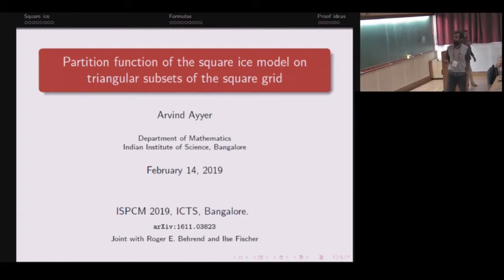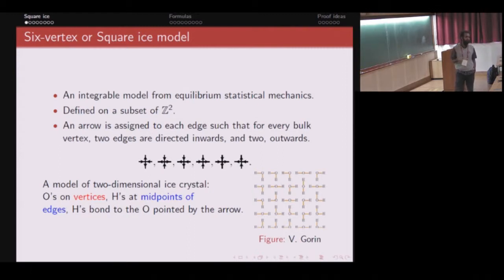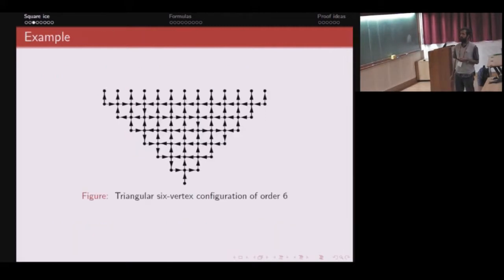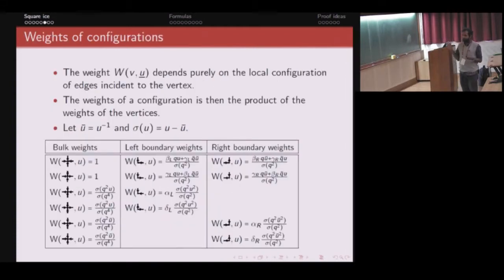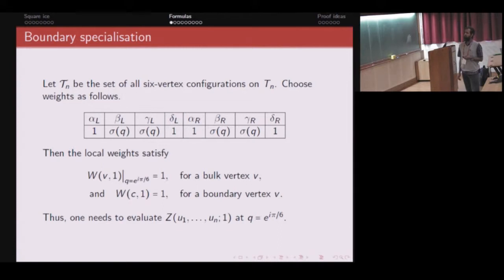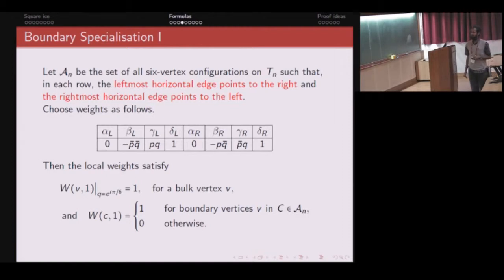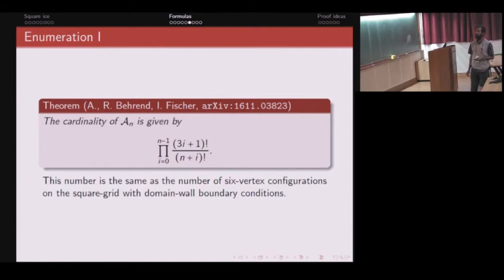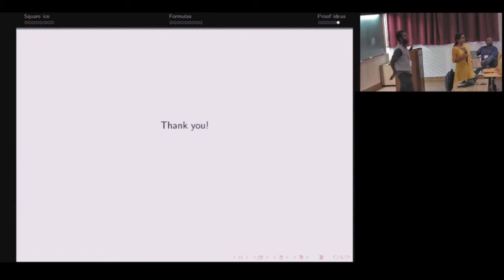Partition function of the square ice model on triangular subsets of the square grid by Arvind Ayyer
DISCUSSION MEETING

INDIAN STATISTICAL PHYSICS COMMUNITY MEETING

ORGANIZERS

Ranjini Bandyopadhyay, Abhishek Dhar, Kavita Jain, Rahul Pandit, Sanjib Sabhapandit, Samriddhi Sankar Ray and Prerna Sharma

Soft matter
Simple and complex fluids, active matte r, molecular and ionic fluids,wetting, self-assembly, polymers, gels, liquid crystals, microemulsions, foams, membranes, colloids, granular materials, etc.